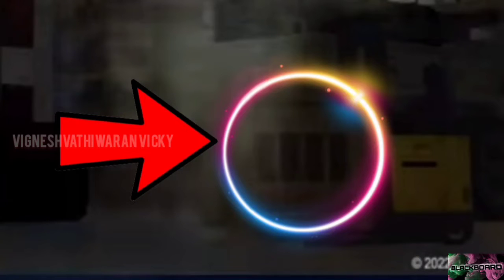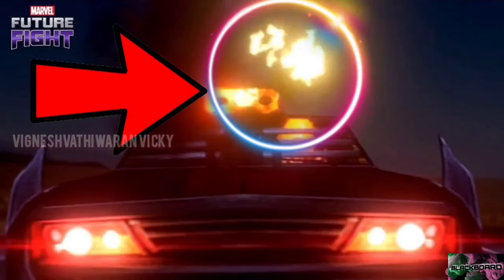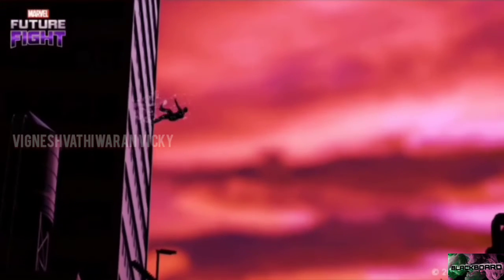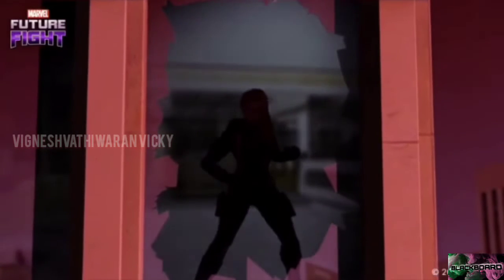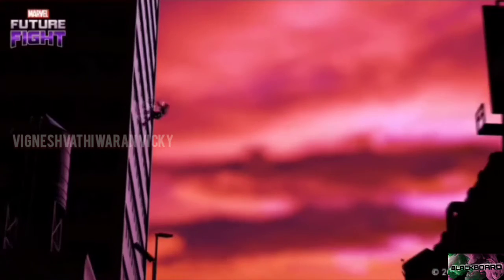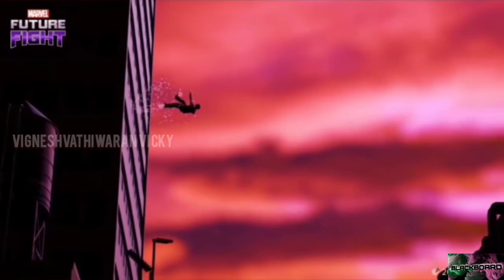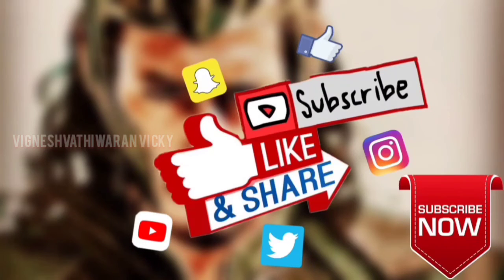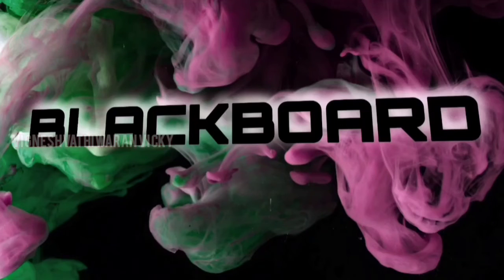NATASHA & GHOST RIDER T4 | I guessed it | OPINION | MARVEL FUTURE FIGHT JUNE SNEEKPEEK | BLACKBOARD